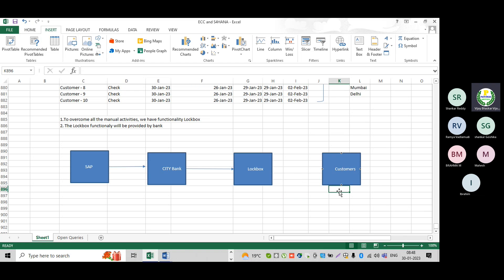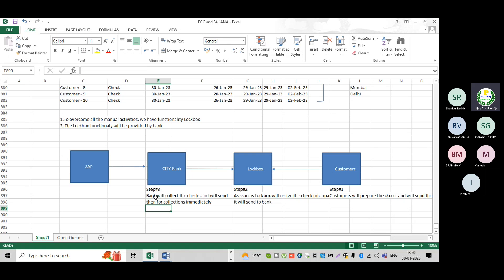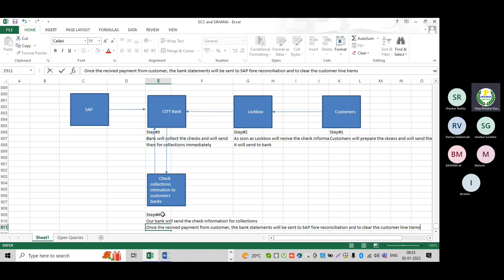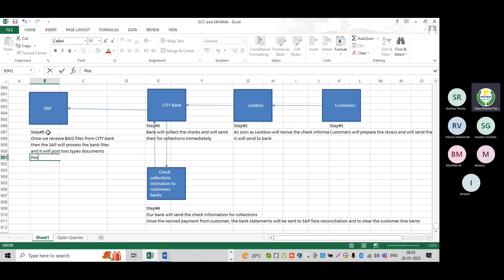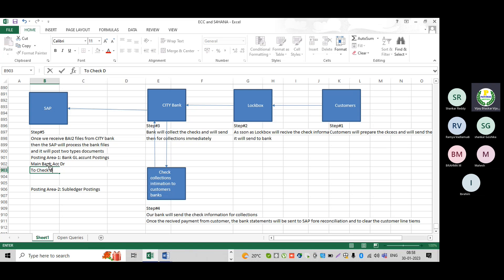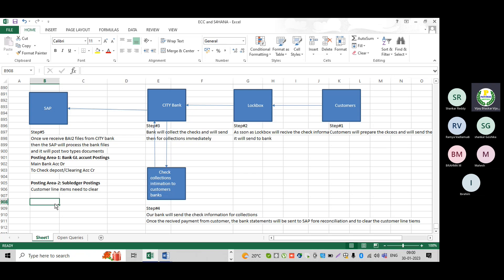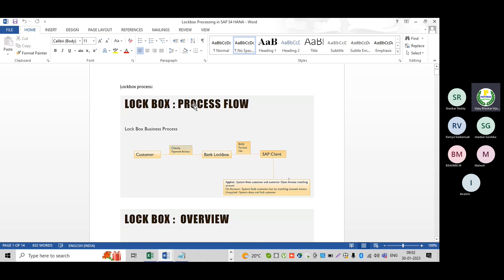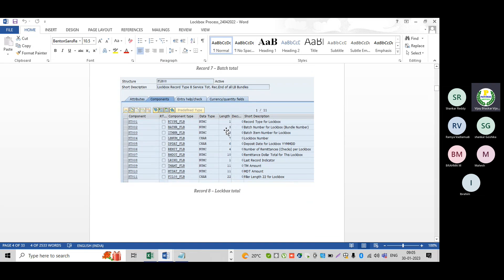SAP FICO|| Lockbox Process|| Lockbox File Formats BAI & BAI2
Education Qualification:
1. MBA with ICWAI

Hands on experience on the below SAP modules:

1. SAP FICO
2. SAP FSCM (Credit, Collections, Dispute and Treasury and Risk Management
3. S4HANA Migration from ECC 6.0 to S4HANA 1709
4. S4HANA 2020 Green Field Implementation FI+FSCM